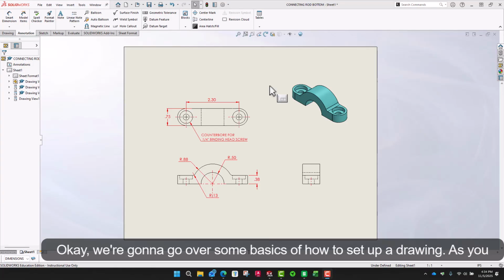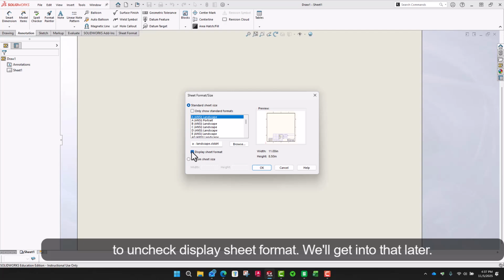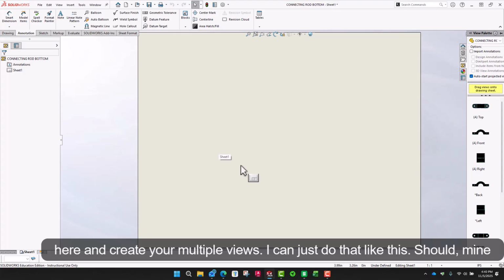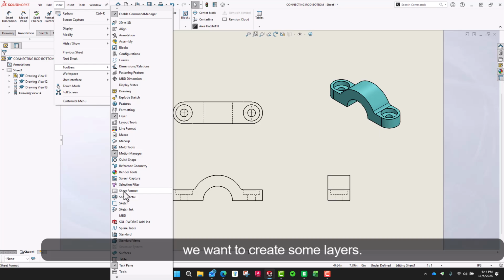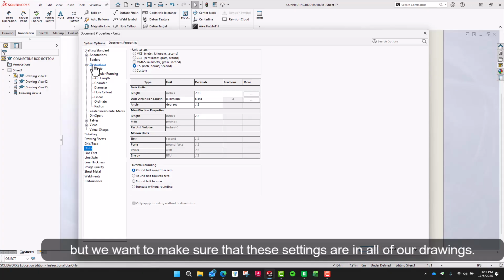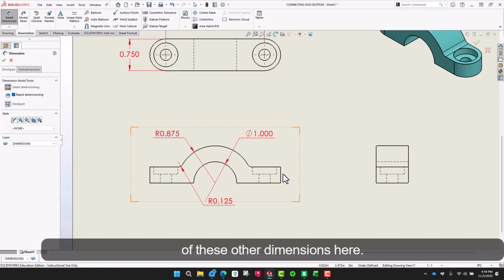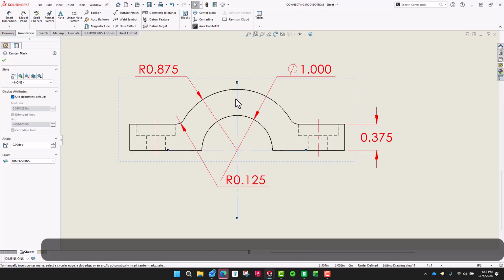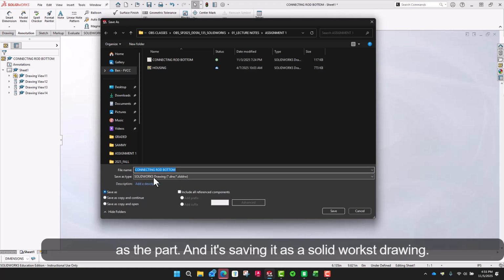BASIC DRAWING CONNECTING ROD BOTTOM